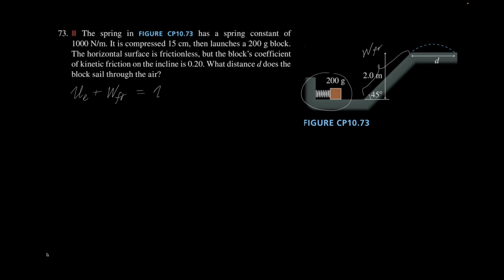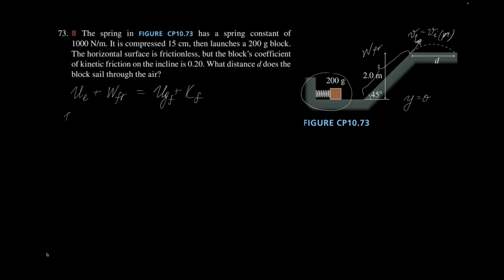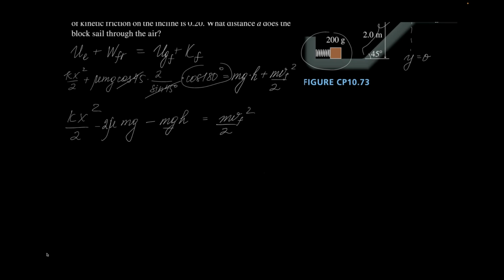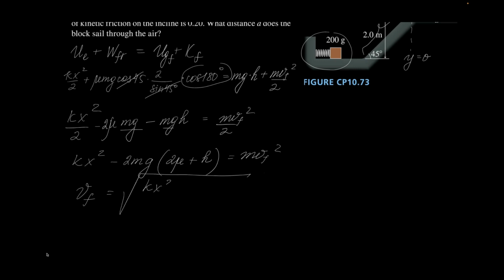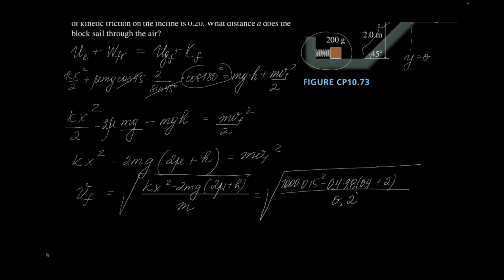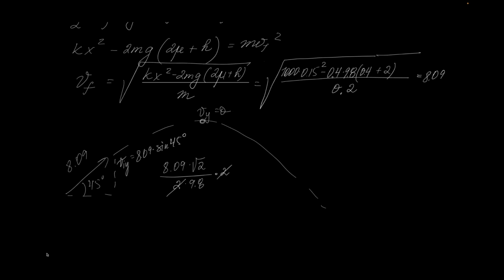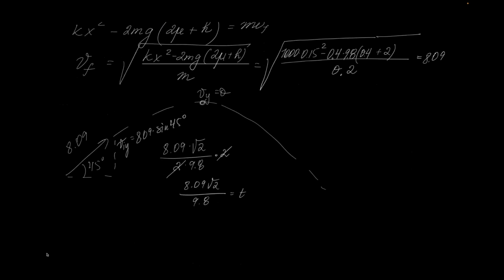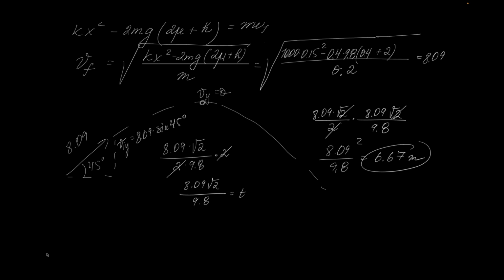AP Physics C Potential energy and Interactions unit, #73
Need help with a math / physics problem? Submit The spring in Figure CP10.73 has a spring constant of 1000 N/m. It is compressed 15 cm, then launches a 200 g block. The horizontal surface is frictionless, but the block's coefficient of kinetic friction on the incline is 0.20. What distance d does the block sail through the air?